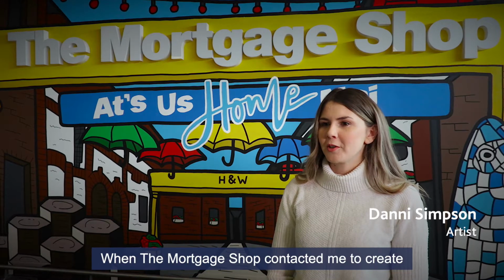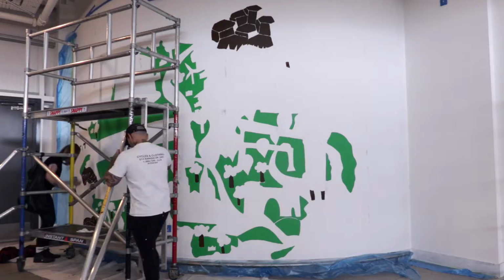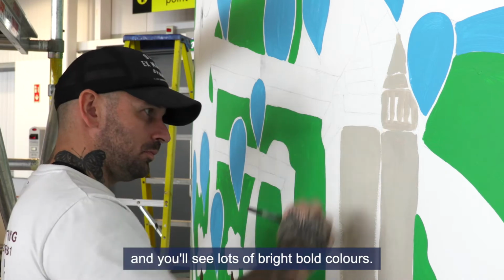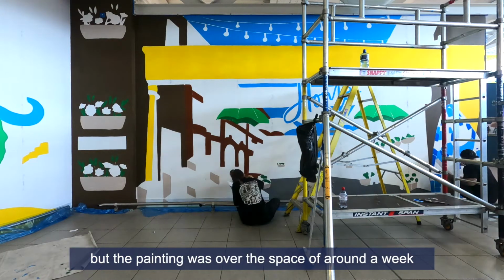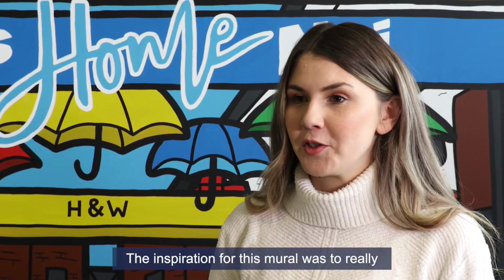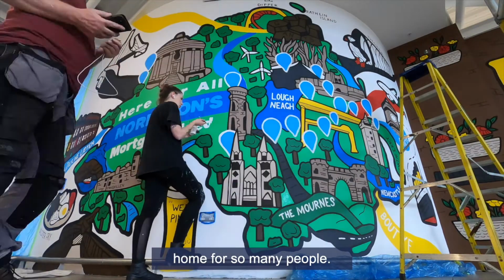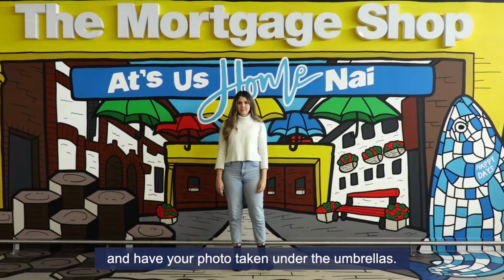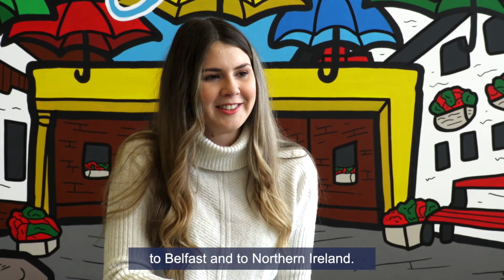At’s us home nai - Danni Simpson creates bespoke mural at Belfast City Airport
The Mortgage Shop has teamed up with local artist and illustrator, Danni Simpson, to install a bespoke mural at Belfast City Airport.

Located in the Airport’s arrivals area, the mural brings Northern Ireland’s most iconic landmarks and attractions to life while promoting The Mortgage Shop and its branches across the country.